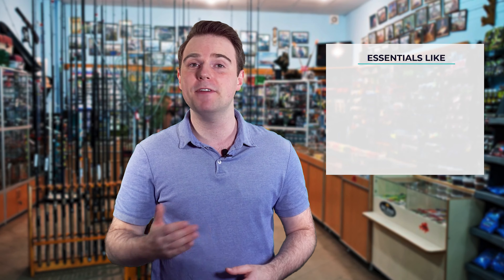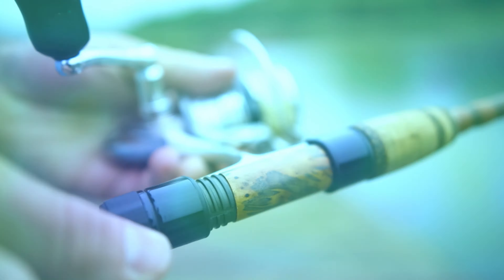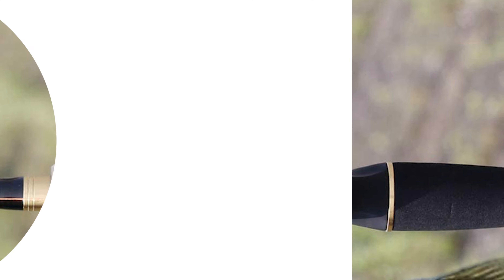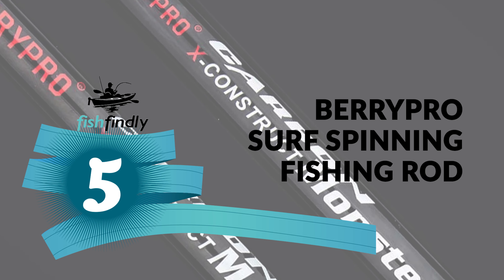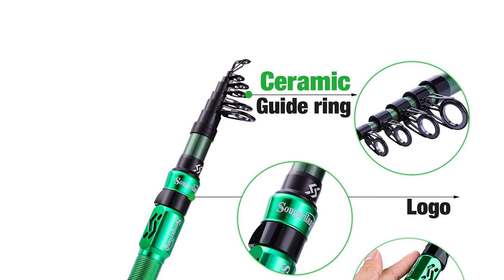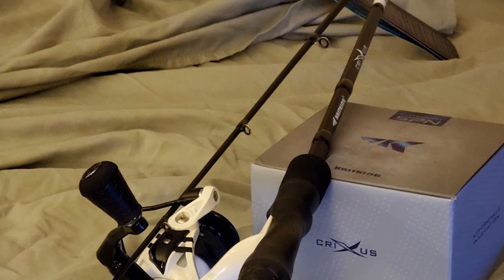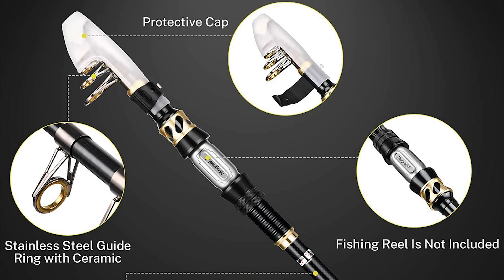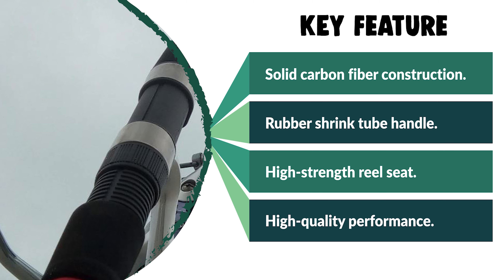Best Fishing Rod Under 200 in 2022 – An Easiest & Exclusive Guide!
Teach a man to fish, and you let him hold your favorite rod and reel for a day. Teach a man how to find his own rod and reel, and you’ve addicted him for life. A lot of attention gets paid to lures and boats in the fishing world, but it’s the fishing rod and reel that do the real work. Today rods are made of space-age materials that mean they can last a lifetime, handle a wider variety of fish, and take a beating. But the best fishing rod brands for beginners aren’t just high-tech—they’re affordable, and built by anglers, for anglers.

Best Seller in 2022

0:00​​ - Introduction: Best Fishing Rod Under 200 2022

1:17 - 8. Professional Fishing Rod Under 200: Moonshine Rod Company Spin Fishing Rod

2:22 - 7. Most Durable Fishing Rod Under 200: Sougayilang Sensitive Baitcasting Rod

3:30 - 6. Experts Choice Fishing Rod Under 200: Plusinno Elite Hunter Fishing Rod

4:45 - 5. Best Size Fishing Rod Under 200: Berrypro Surf Spinning Fishing Rod

5:55 - 4. Consumer Choice Fishing Rod Under 200: Sougayilang Telescopic Fishing Rod

7:04 - 3. Best Rated Fishing Rod Under 200: KastKing Crixus Fishing Rod

8:32 - 2. Best Runnerup Fishing Rod Under 200: Magreel Telescopic Fishing Rod

9:48 - 1. Editor’s Picked Fishing Rod Under 200: Fiblink Spinning Fishing Rod

For your next fishing expedition, a good reel and rod is a must for baiting different kinds of fish. Some are equipped for saltwater fly fishing while others work best when used for deep-sea bottom fishing.

Whether you're a professional angler or a first-time fisher, you want a rod that's lightweight, smooth enough for the line to flow through smoothly, and durable to last for many fun times by the water. You also want to make sure you wear an appropriate life jacket for safety. Moreover, a good reel should have no backward motion on the handle so you can drag your line easily into the water.

We tested dozens of gear to round up the best fishing rods and reels for you to buy for all different types of fishing.

FishFindly FishingRodUnder200 Fishing_Rod_Under_200_in_2022, Best Fishing Rod Under 200 in 2022, Top Fishing Rod Under 200 in 2022, Fishing Rod Under 200 Reviews